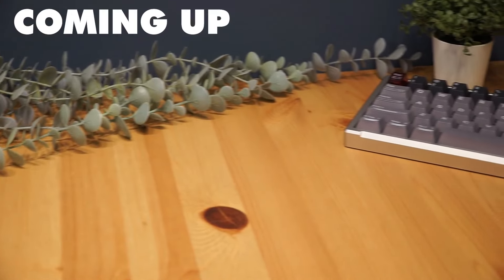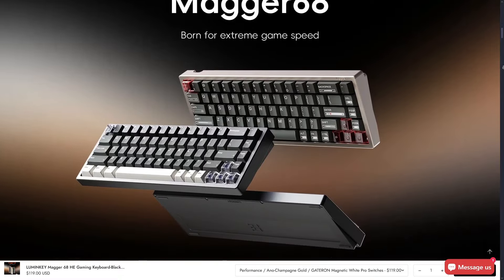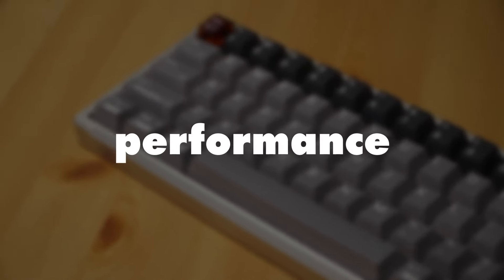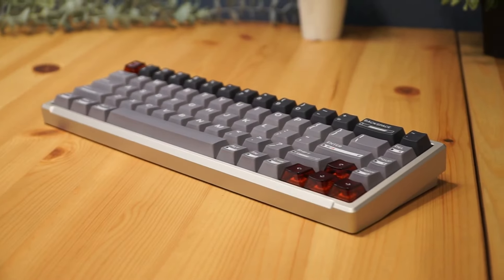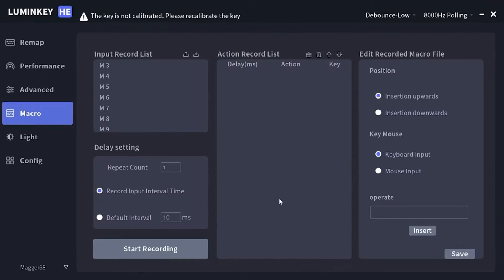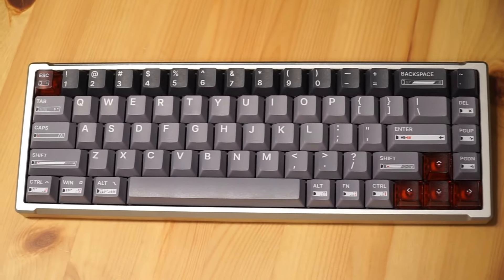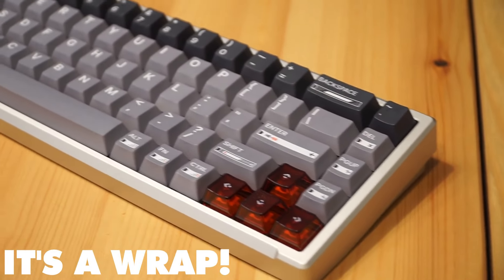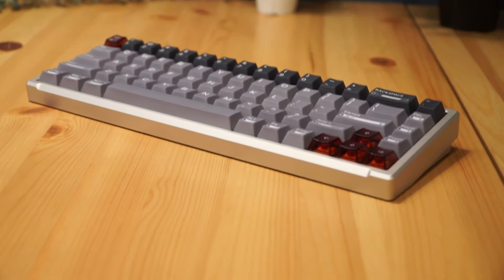LUMINKEY Magger 68 HE Unboxing & Review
Meet the LUMINKEY Magger 68 HE, a compact and stylish mechanical keyboard designed for gamers and productivity enthusiasts.
In this video, we highlight its 68-key layout, customizable RGB lighting, and high-quality switches for a seamless typing and gaming experience.
Discover how the Magger 68 HE combines ergonomic design with premium features to elevate your desk setup.

The LUMINKEY Magger 68 HE offers a perfect balance of functionality and aesthetics, making it ideal for minimalist setups.
With its durable build and responsive keys, this keyboard delivers precision and comfort during intense gaming sessions.
Our review shows why the Magger 68 HE is a must-have for those seeking a versatile and eye-catching mechanical keyboard.